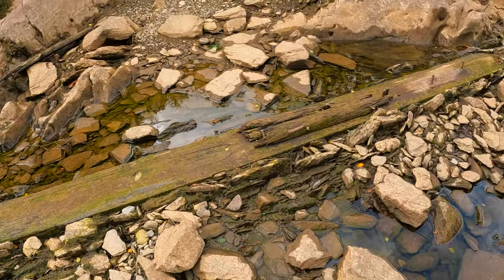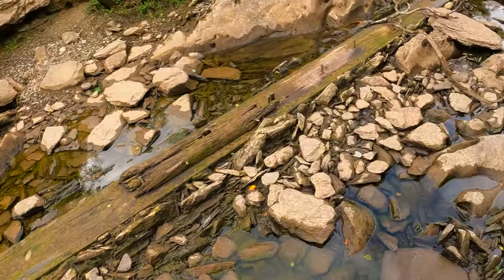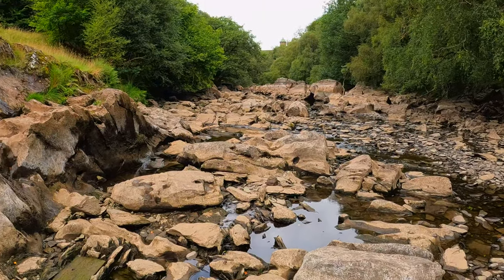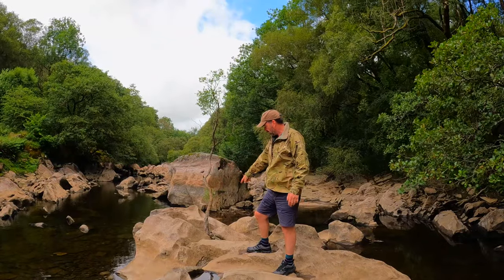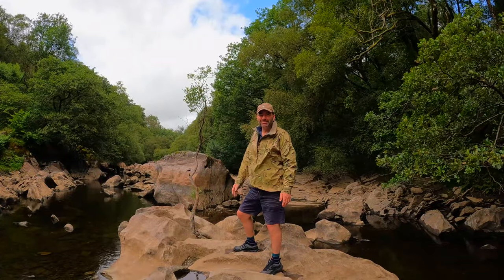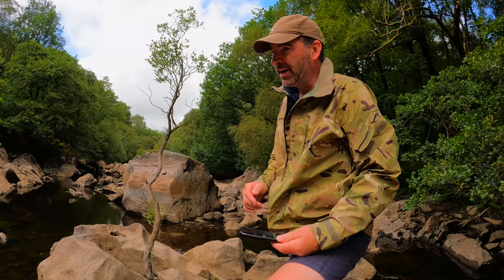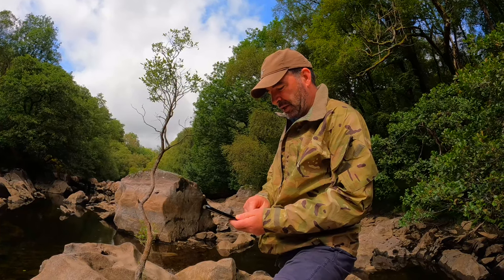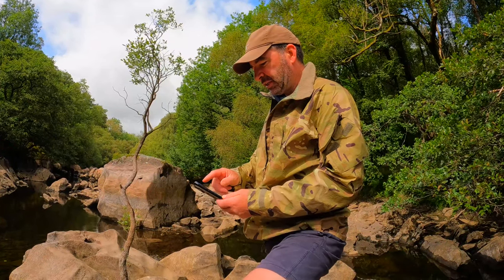Wales' Wild Wonderland: The Elan Valley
Ready for a Welsh adventure? Hike the Elan Valley and witness its natural wonders. From towering dams to cascading waterfalls, this hike offers unforgettable scenery. Don't miss the drone footage for a unique perspective.